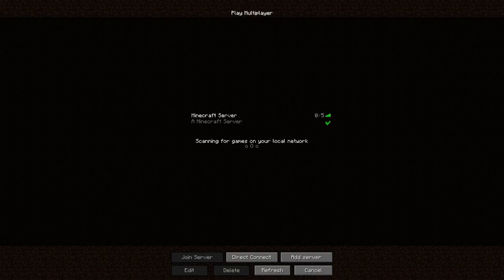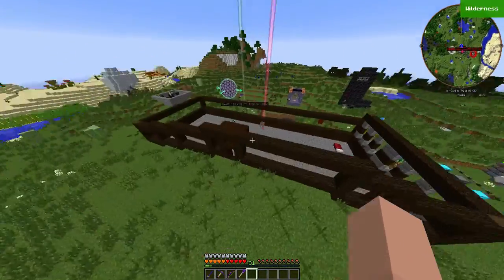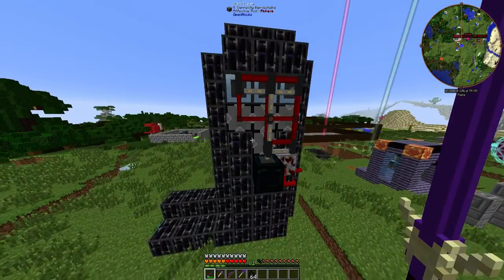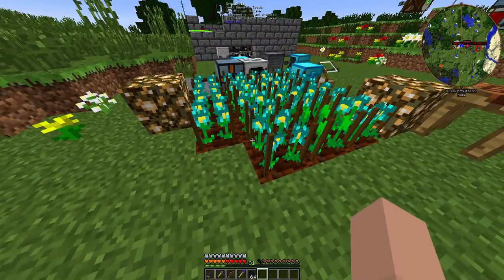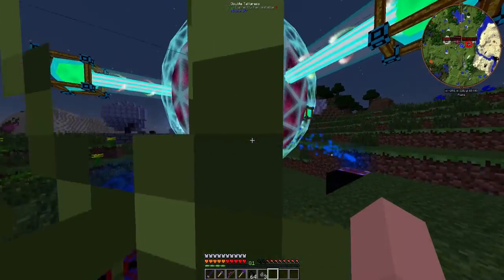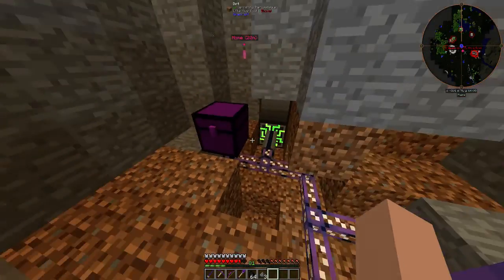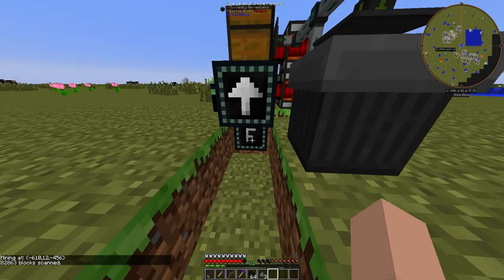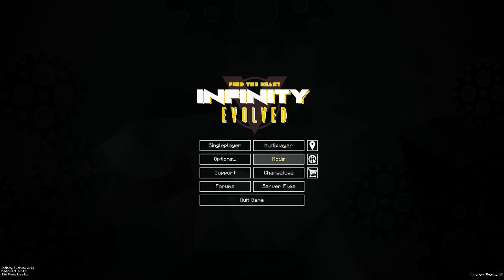Update log 2! FTB Infinity Evolved!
It has been a bit to long that there was a update!

Several problems with my microphone prevented me from making this video sadly but fear not because it is here!
For those who are interested in joining me in this adventure I would recommend you see this post
Also I would like to remind you all that I do stream this from time to time you can follow me there to see when I am live!